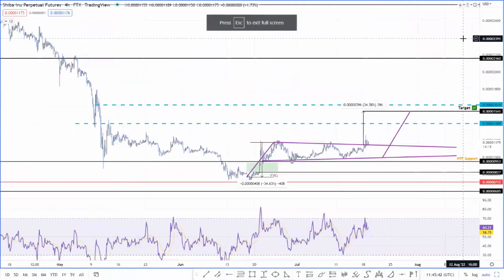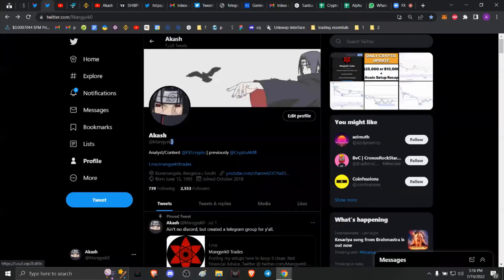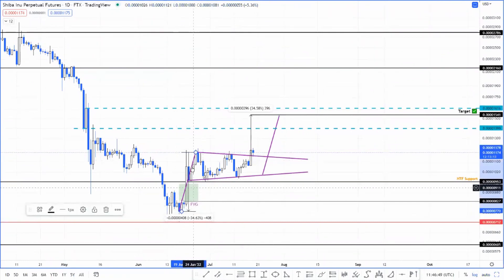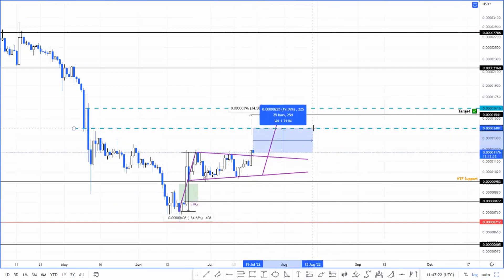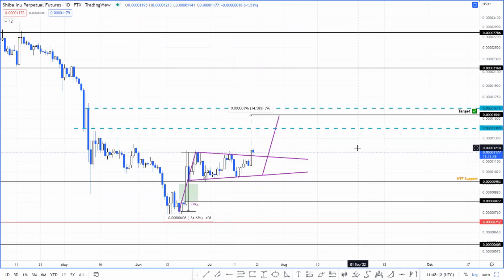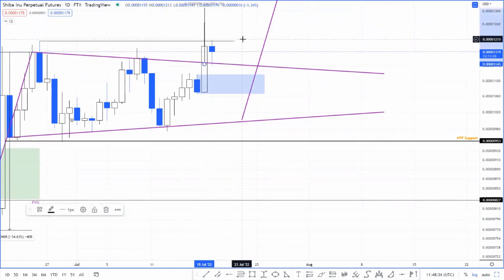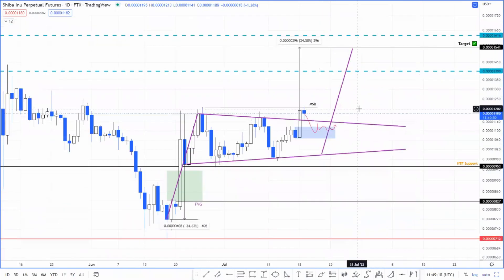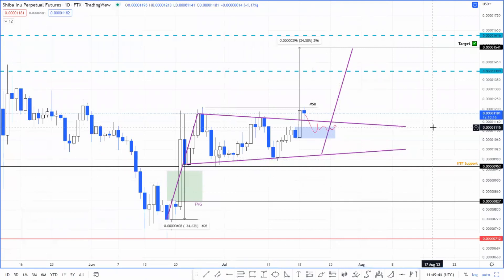Shiba Inu price could attempt a 40% run-up under these specific conditions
A brief technical and on-chain analysis on Shiba Inu price. Here, FXStreet’s analysts evaluate where SHIBA could be heading next.